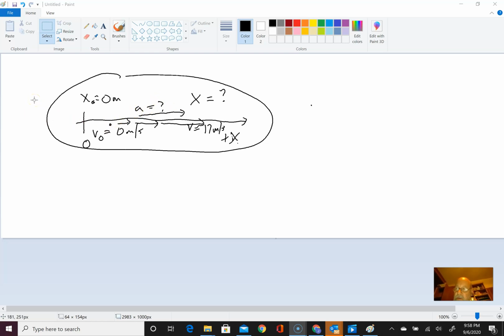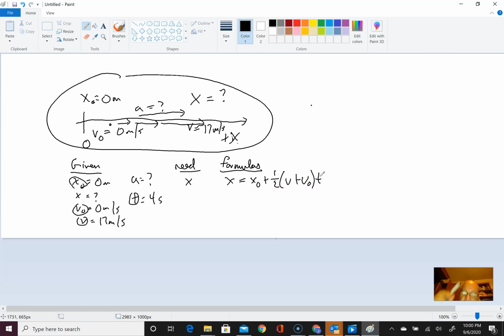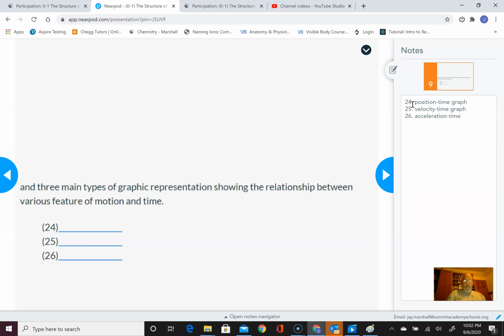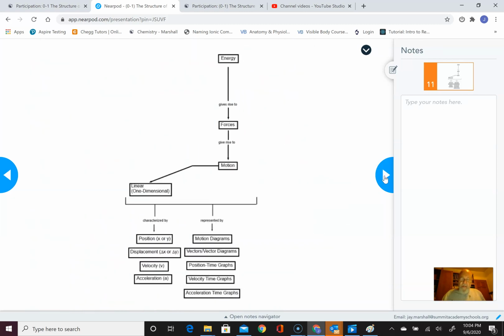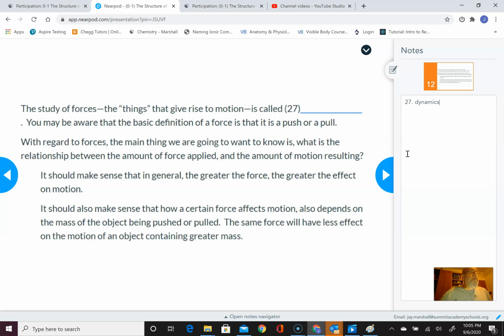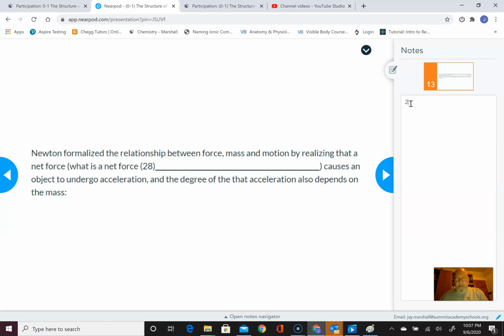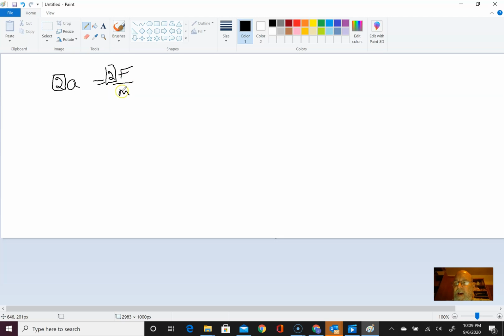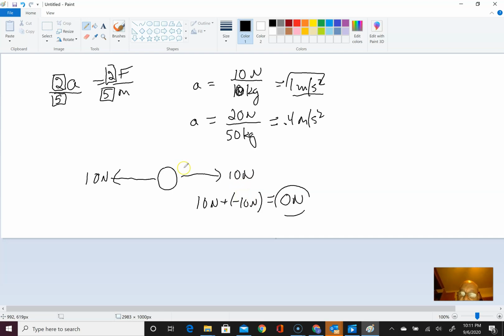Physics 0 1 The Structure of Physics part 2 video 2